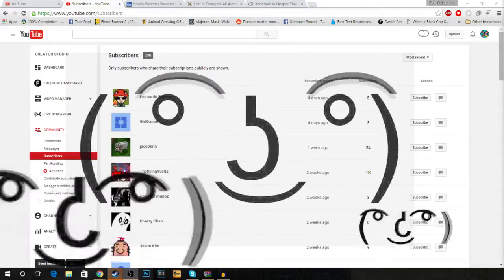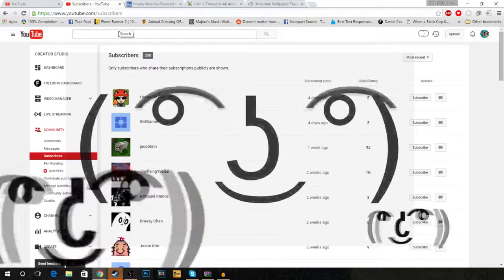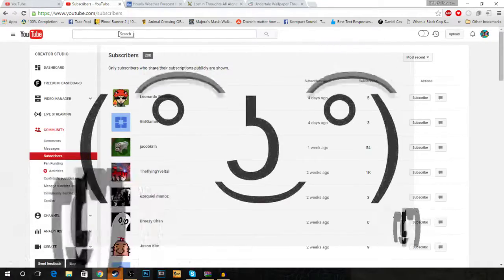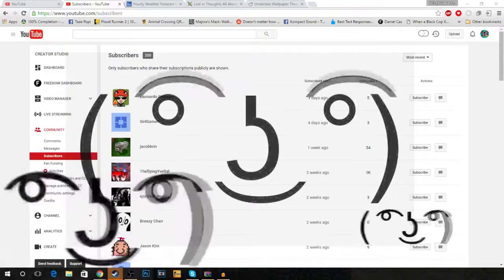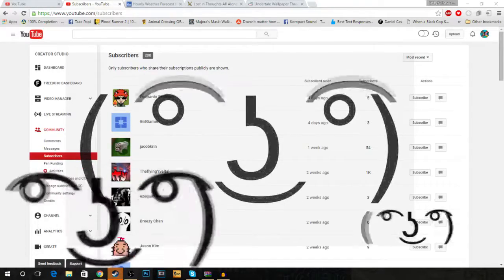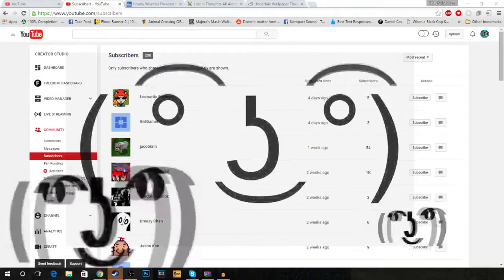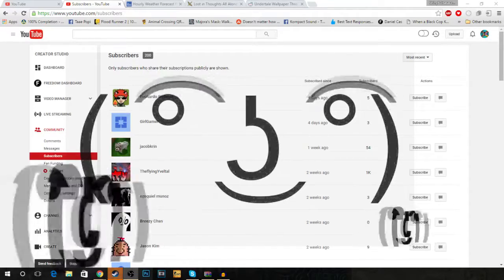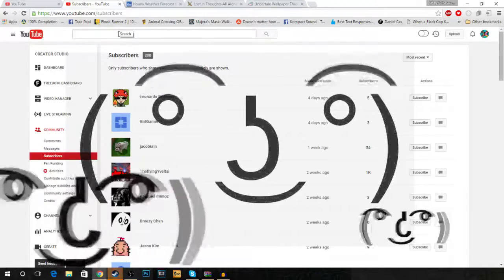200 SUBS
So much lenny. All in one place. Enjoy. *IMPORTANT* I say important shit in the video, so for those that like my channel, watch the whole thing. Thanks!